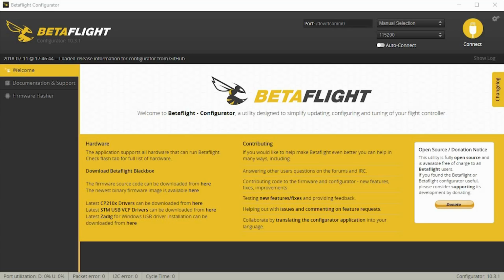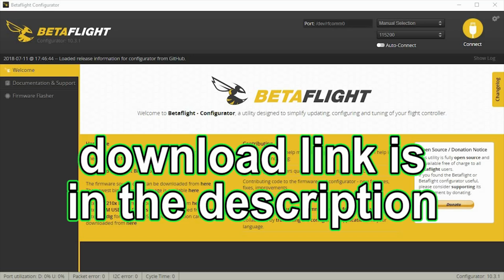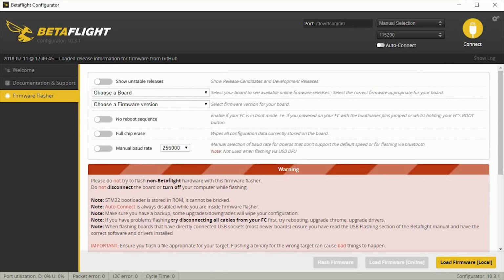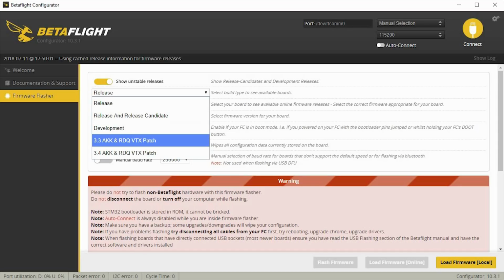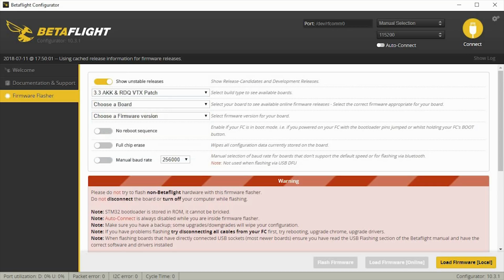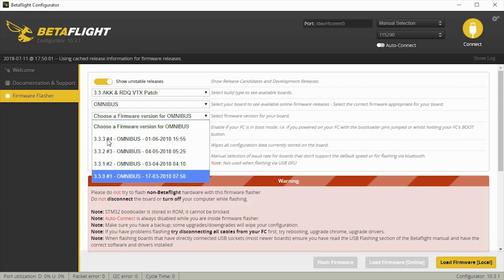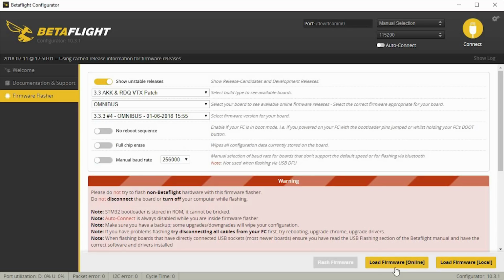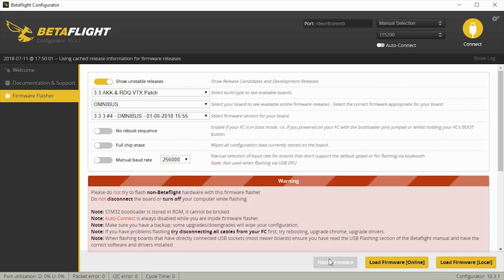Smart Audio Bug FIXED! 😍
I've been seeing a lot of confusion and frustration in the community regarding the smart audio bug in AKK and RaceDayQuads video transmitters and wanted to release an informative video to help these people get their VTX working again.

Bitcoin - 12Y5vysDMvgqX4Z7h7iRTsgwWoCNwv9MPs
Ethereum - 0xD8f3758678F3d93539F804e36811f0A04B0D047F
Litecoin - LcyGPS2f3NZxWU6BRkCJ5qdk1zV6jUCtn8